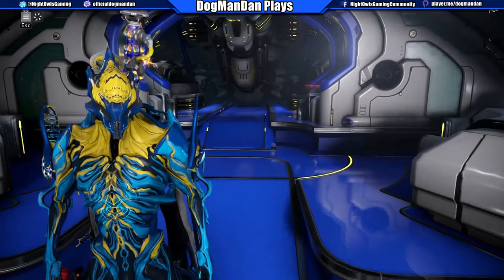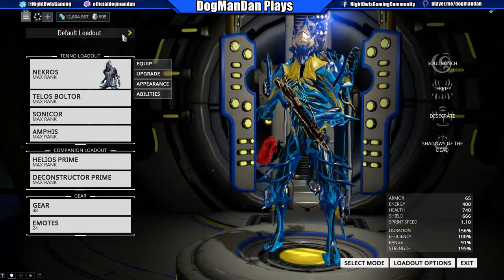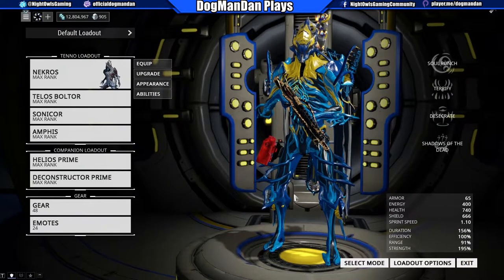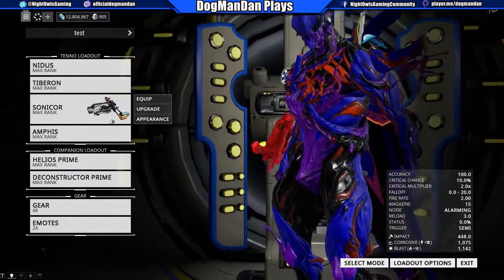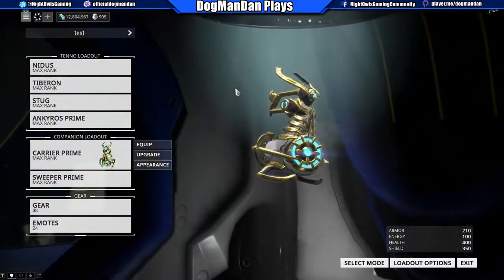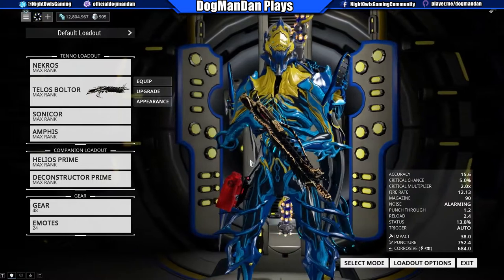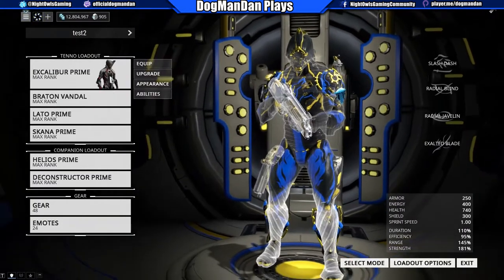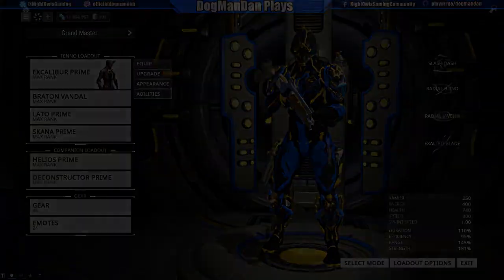Warframe: How To Create Custom Loadouts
Song: Beer Beards And Barbecue 1 - Victor Olsson